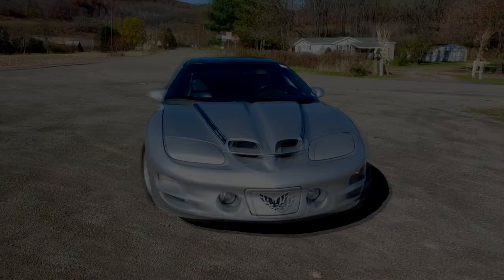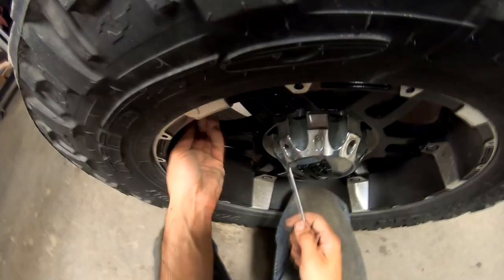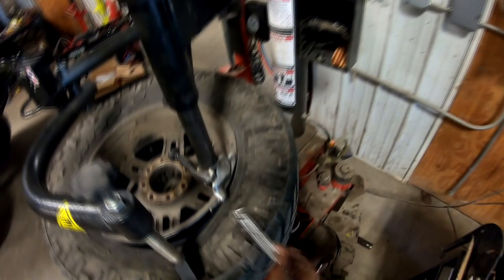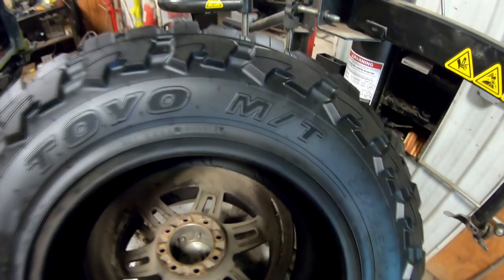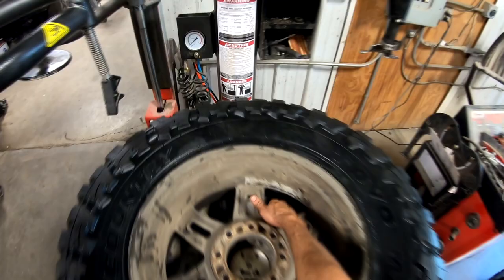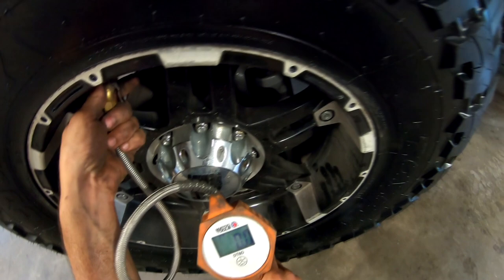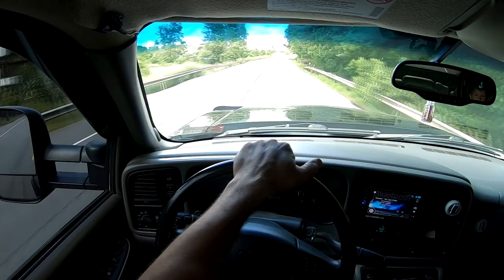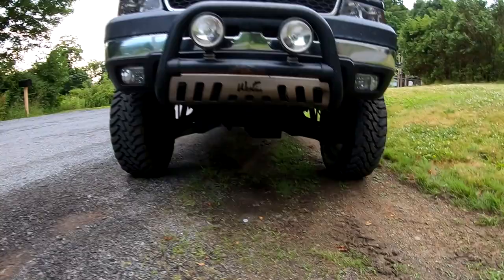Mounting 38" Toyo M/Ts on the Duramax!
In this video, I swap my worn out 37" Nittos for brand new 38" Toyo M/Ts! A full on POV of the dismount and mount! Hopefully this helps some folks understanding how a tire is mounted. I am not a prop at this by any means, but I understand how to do it and offer a real time view, and step by step of the process. And it was fun to do too!

Hofmann Power Balance Compound